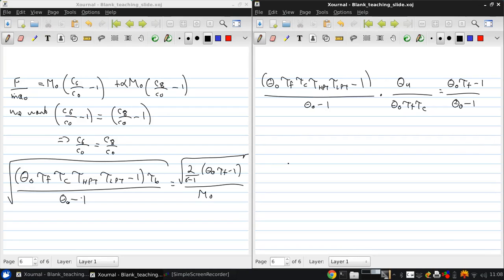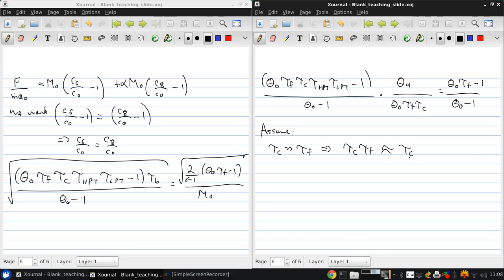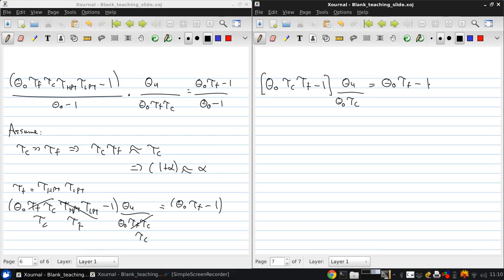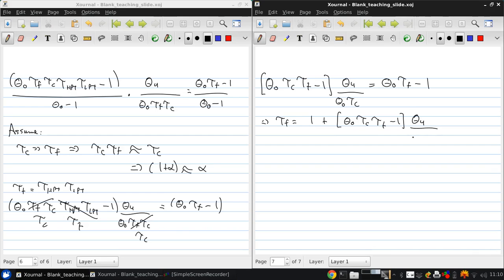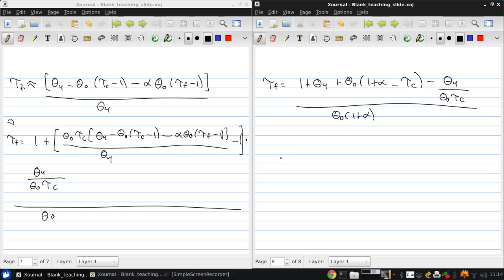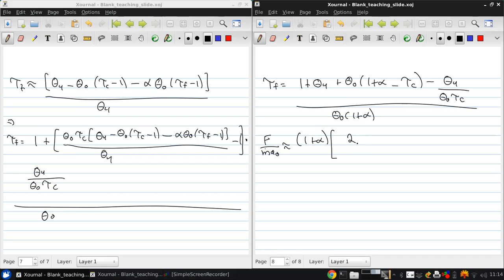University of Windsor 06 94 370 Lecture11 part04